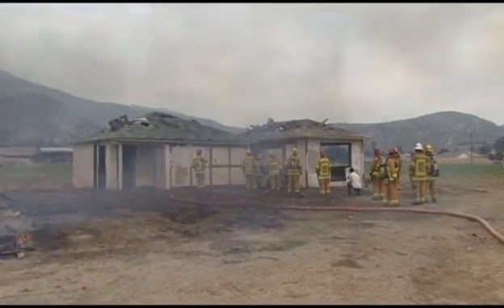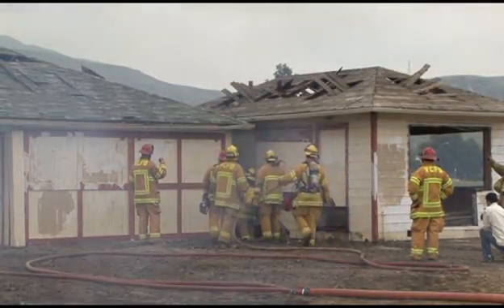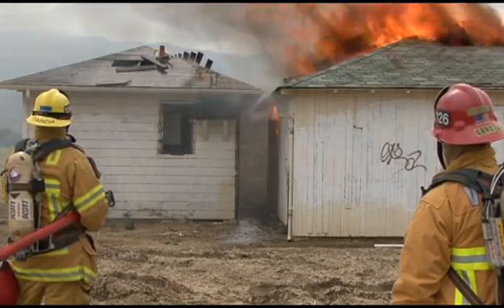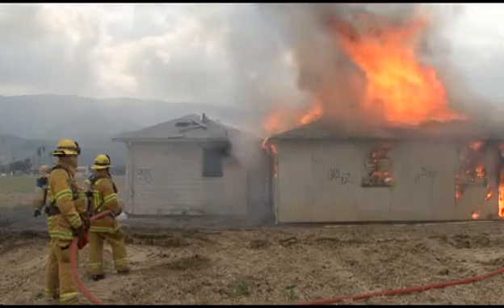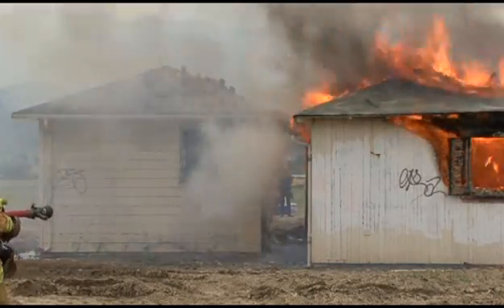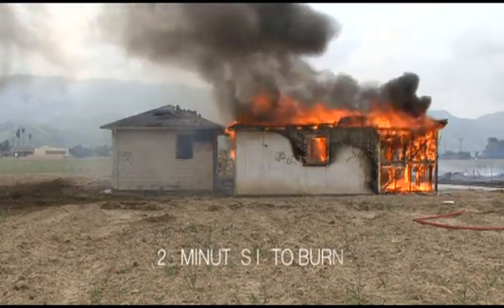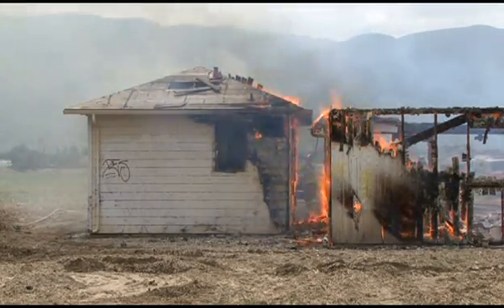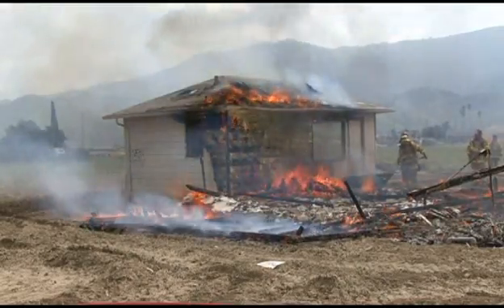Fire Department Live Fire Training using Thermo-Gel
CA Fire Department conducting a live training burn. This shows structure and exposure protection using Thermo-Gel.